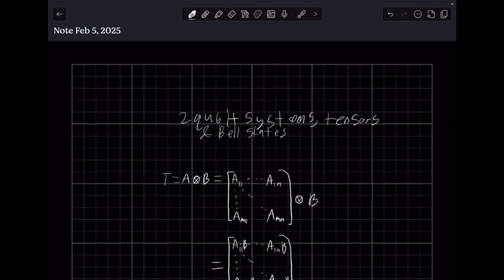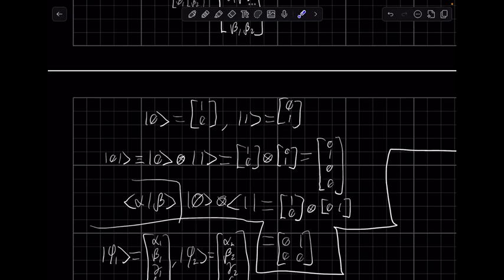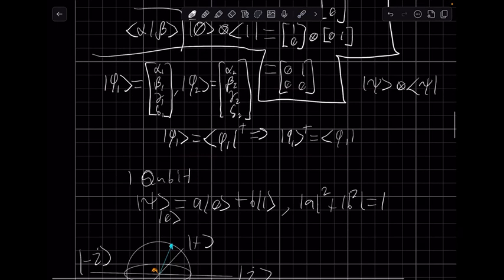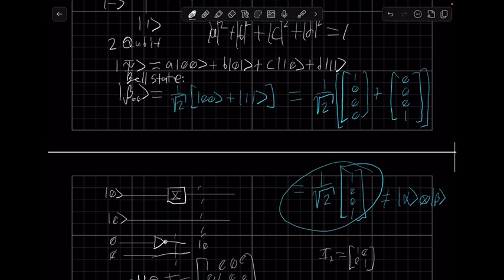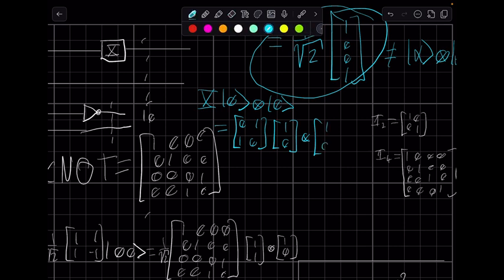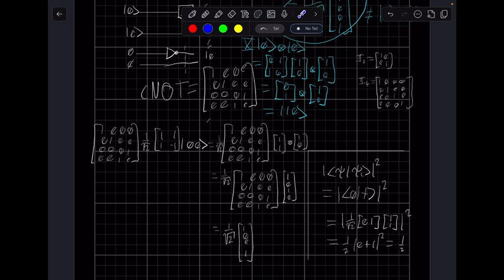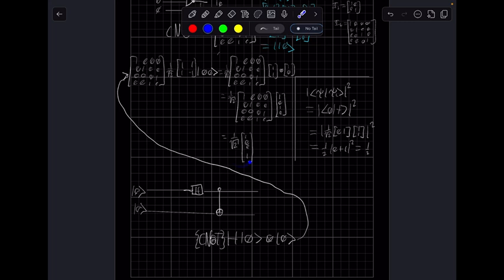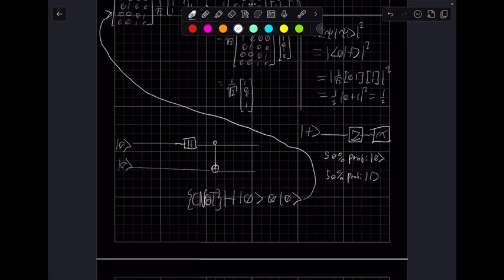Two Qubit Systems, Tensors, and Bell States: Core Content Series #4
In this video, Max discusses the mathematics behind entanglement and two qubit systems.